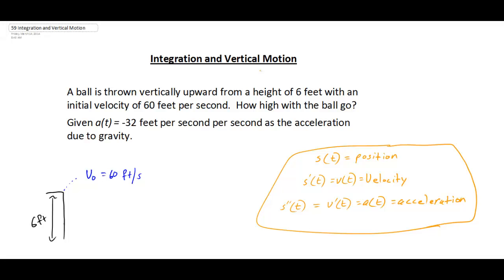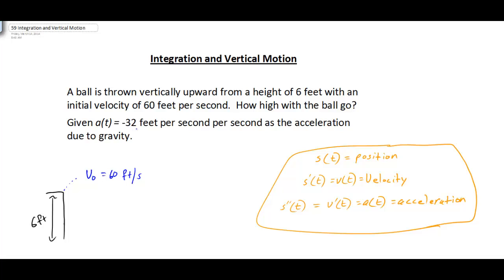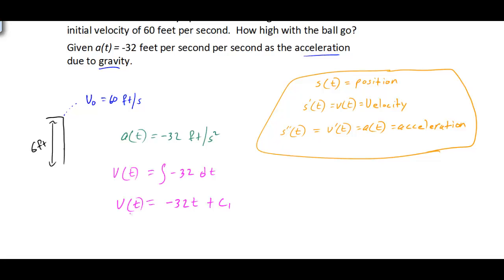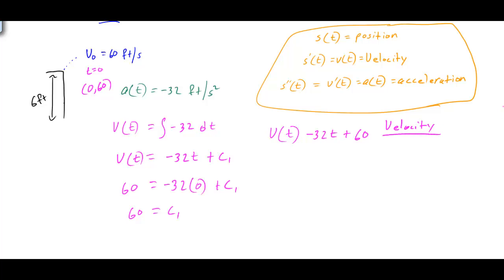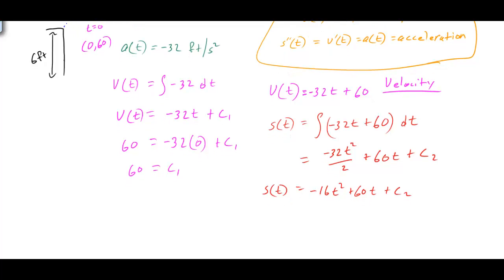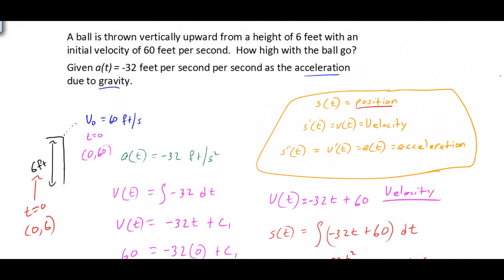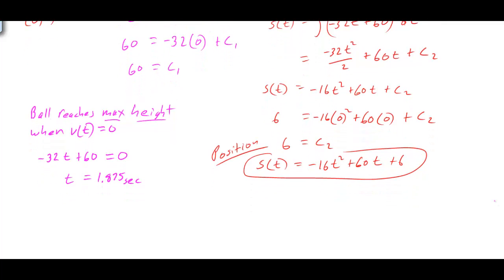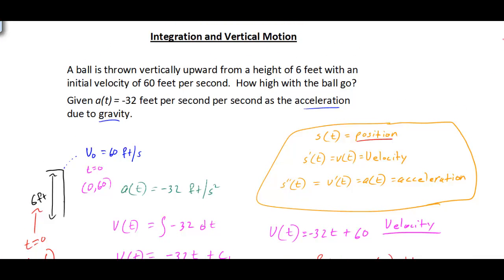Integration and Vertical Motion